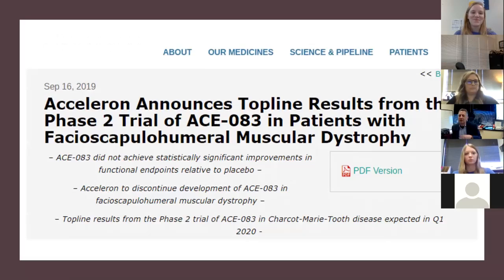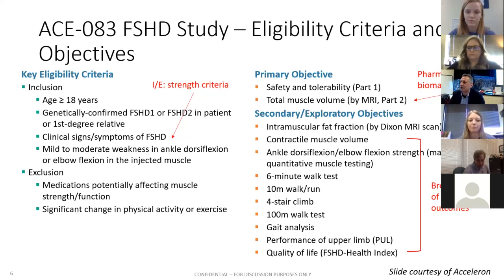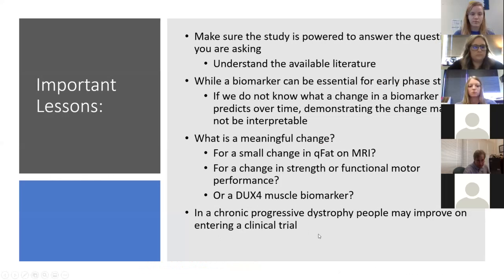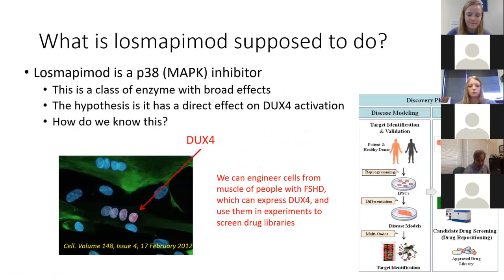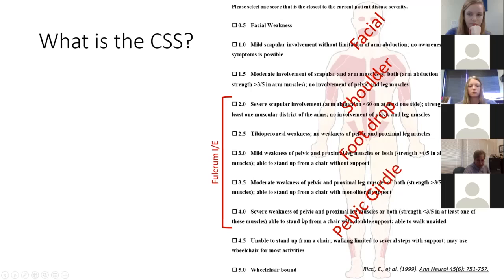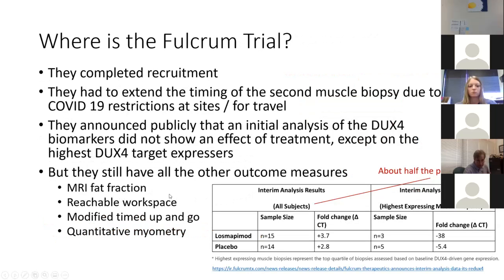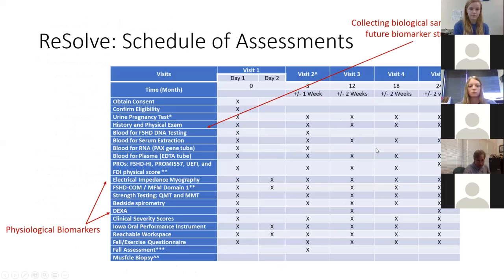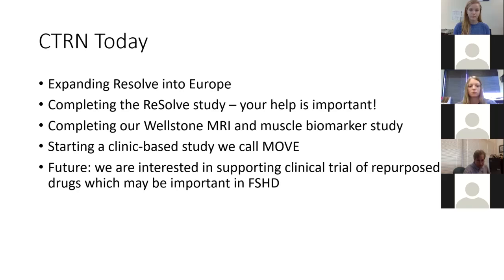KUMC FSHD Family Day - Therapeutic Updates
In this session, Dr. Statland provides an update on the state of therapeutic developments for FSHD.

About the FSHD CTRN
The Facioscapulohumeral Muscular Dystrophy Clinical Trial Research Network (FSHD CTRN) is a consortium of fifteen academic research centers (12 in the United States, and 3 in Europe) with expertise in FSHD clinical research, or in conducting neuromuscular clinical trials.

About Jeffrey M. Statland, M.D.
Dr. Statland is an associate professor of neurology at the University of Kansas Medical Center in Kansas City, Kansas. His research background has centered primarily on describing the natural history of and response to therapy for neuromuscular diseases. He completed a neuromuscular fellowship in Experimental Therapeutics of Neurological Diseases at the University of Rochester Medical Center, and currently serves as principal investigator or co-investigator for research studies in Facioscapulohumeral Muscular Dystrophy (FSHD), Duchenne Muscular Dystrophy, Spinal Muscular Atrophy, and Myotonic Dystrophy. His specific research interest over the last 6 years has been preparing for clinical trials in FSHD. He has systematically analyzed performance of strength and functional outcomes in prior FSHD clinical trials and compared to performance in a natural history study. He has worked with collaborators to develop new disease-relevant outcome measures to assess patient-reported disease burden, functional impairment, and physiological changes in muscle. He has obtained pilot data on the use of a number of novel outcomes for FSHD, including electrical impedance myography, a disease specific functional rating scale, and a wireless motion analysis system in FSHD.

kumc.edu/fshd/about-the-fshd-ctrn.html